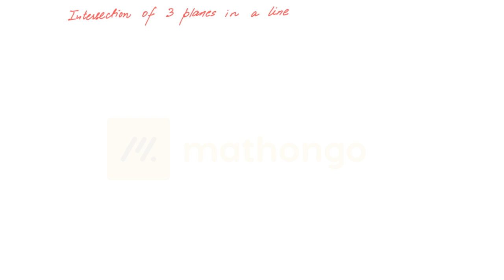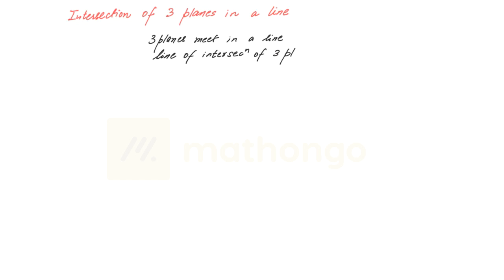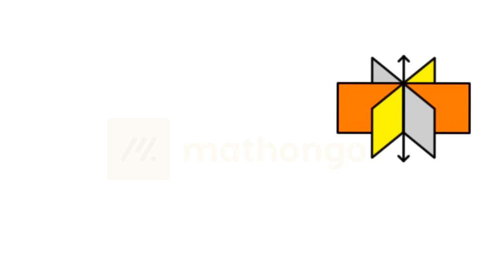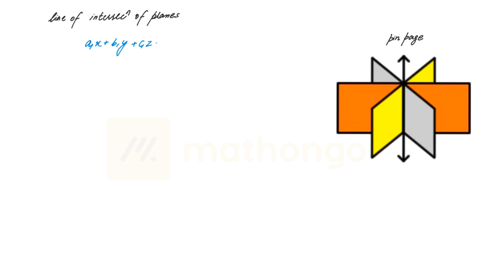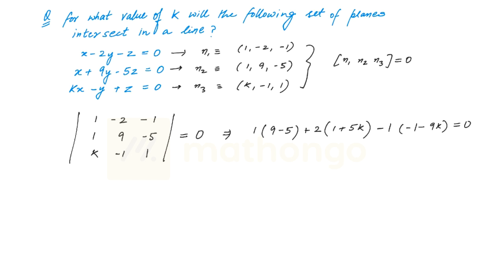🔥🔥Vector 3D Important Concept | Line of Intersection of 3 Planes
Learn how to solve very important concept of Line of the intersection of 3 planes. An important concept asked at entrance examinations which you as a student generally miss out. By the way, this question was asked by a student, and Anup Sir thought it should be taught to everyone.